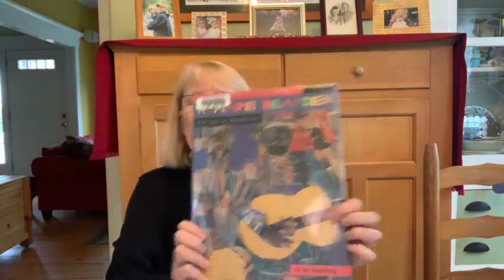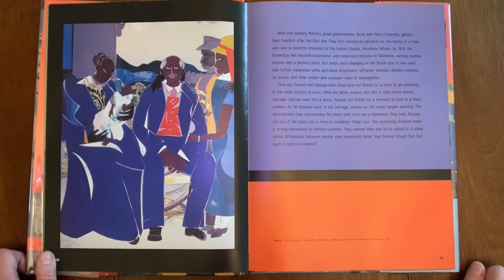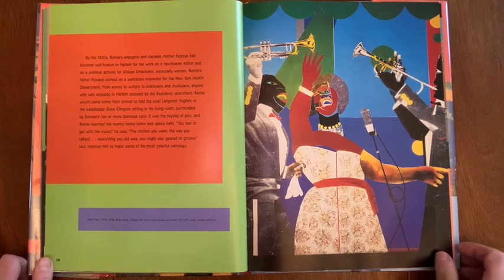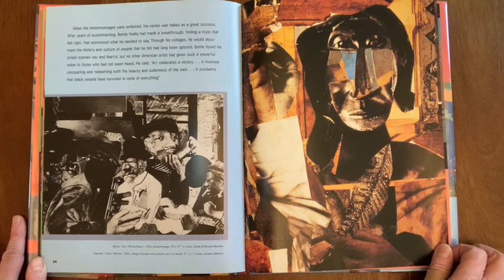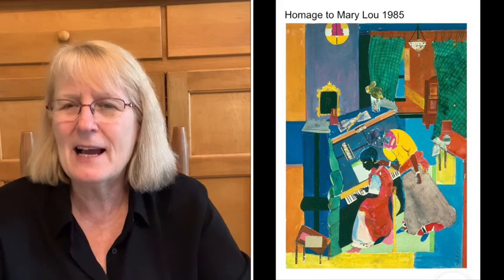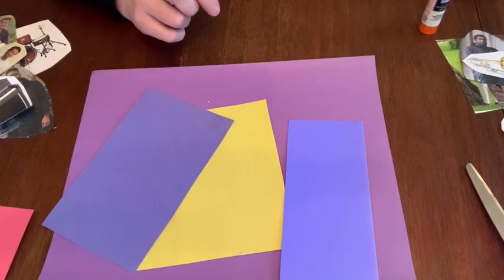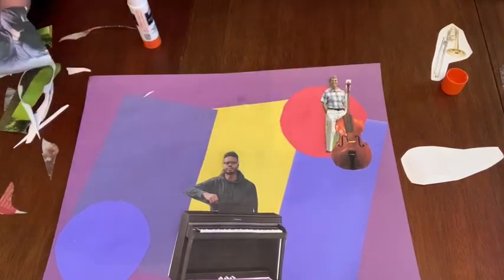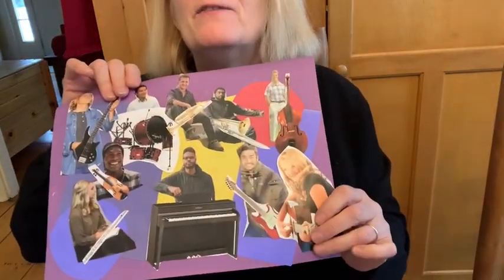Artistic Adventures 12/1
Each week explore a famous artist's style and try your hand at creating a work to celebrate their creativity! Watch on Facebook and later on our Youtube channel!

This Week's Artist : Romare Bearden - He used everything at hand to create his art and celebrate his surroundings.